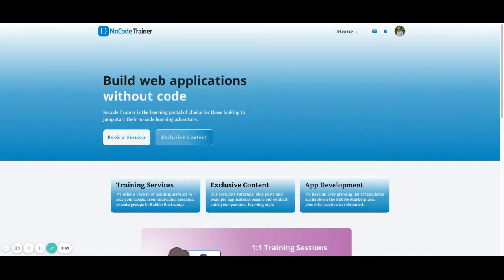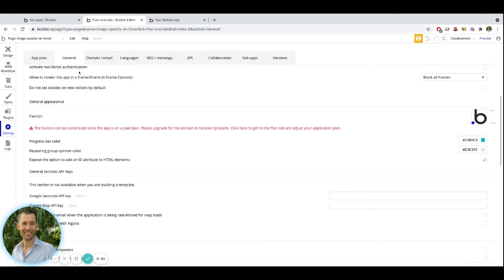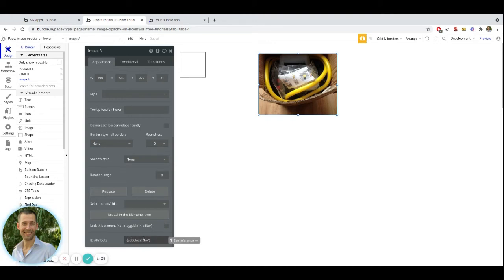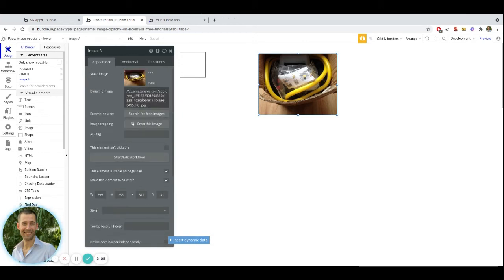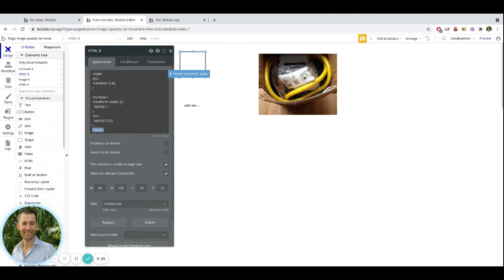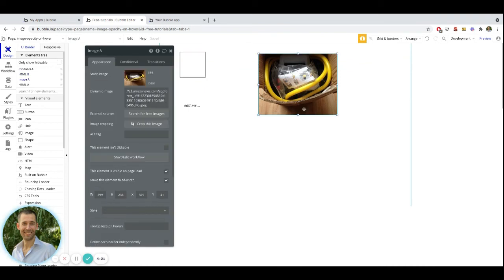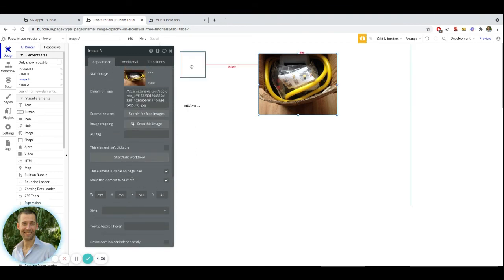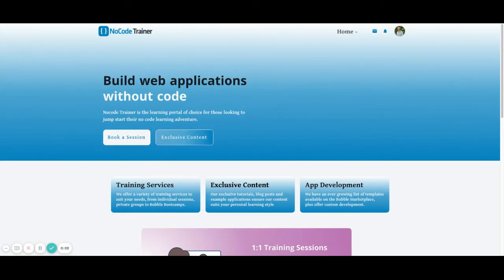Image Opacity in Bubble.io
Learn how to apply opacity to an image in your bubble.io application.

🤓 🤓  To get editor access for this tutorial visit the tutorial on NoCodeTrainer 🤓 🤓

👀  You may also be interested in our video on Text Font Color Opacity 👀